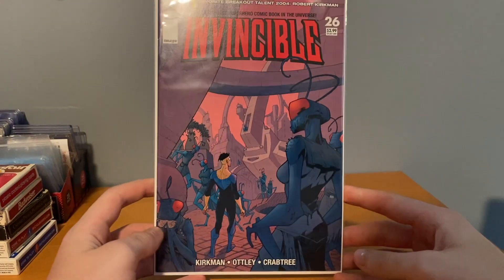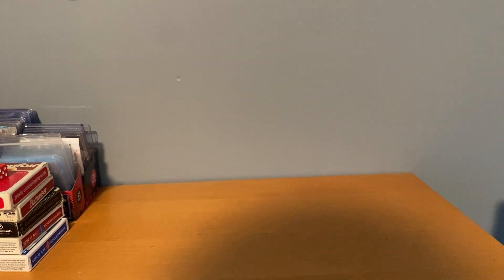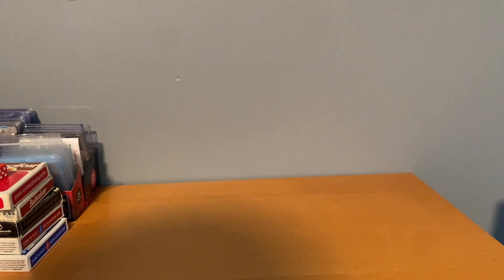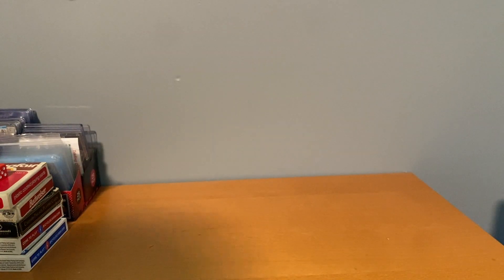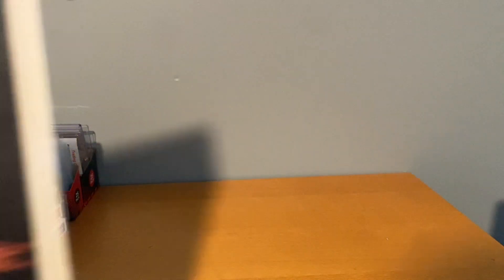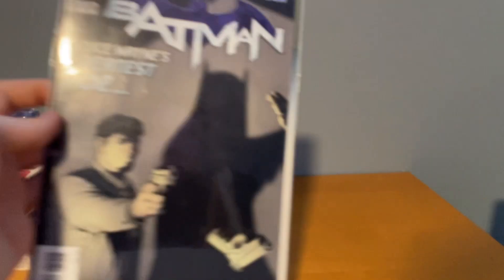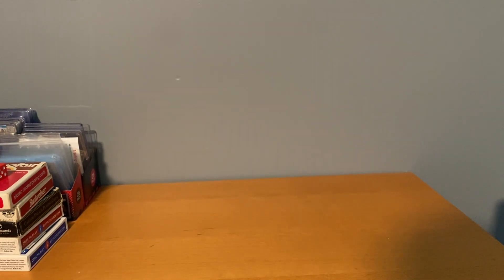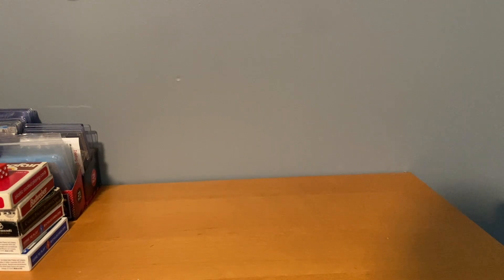Huge Comic Book Show Pickups | $100+ Haul, New 52 Batman, Ultimate Spiderman, Tons of Steals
Ebay ID: willscardsnmore